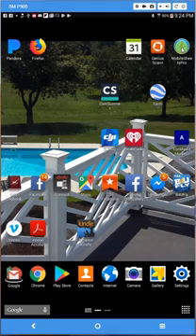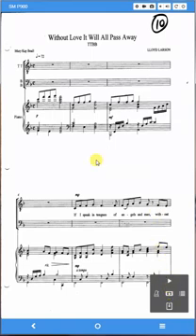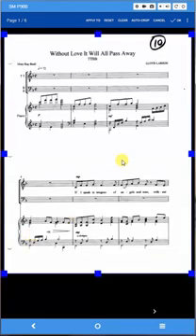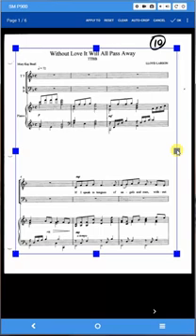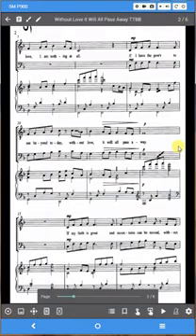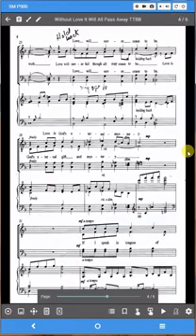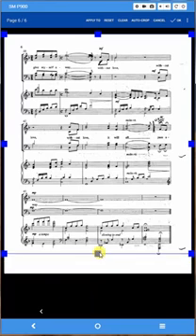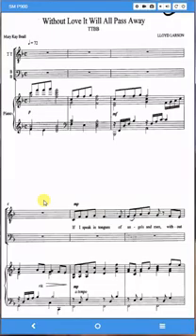Mobile Sheets Pro - How to Crop Song Pages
This video shows you how to crop the pages of your music to remove excess area or stray marks around the perimeter of the song.